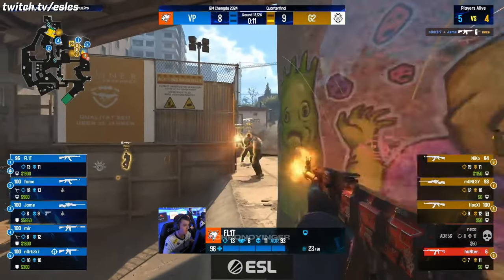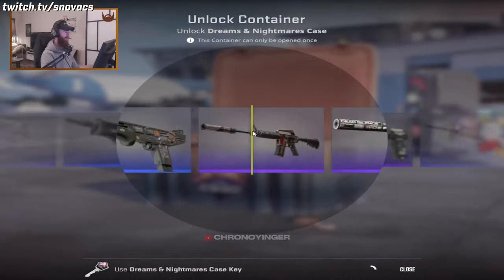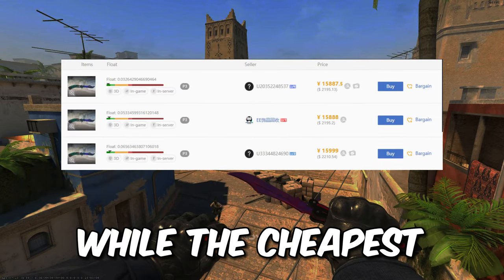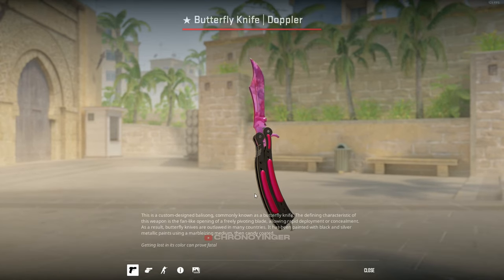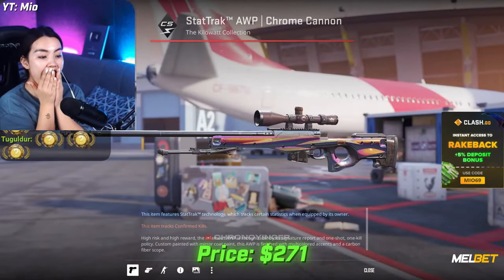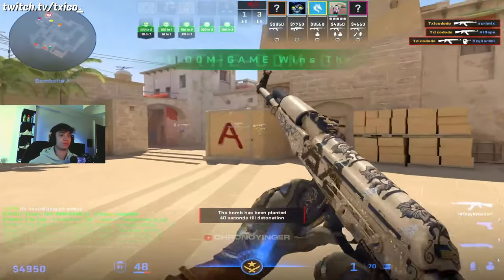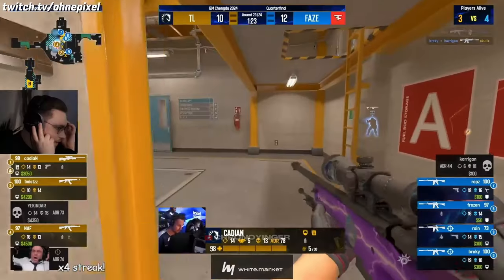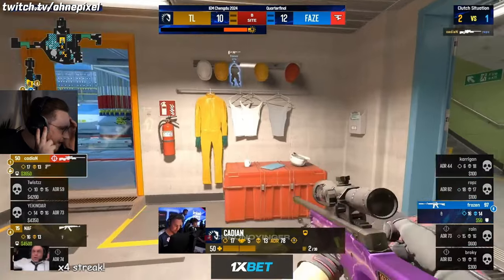Valve Accidentally Released the Pink Gem...